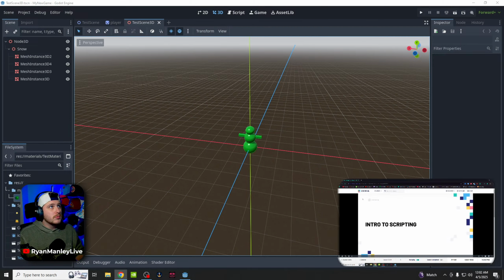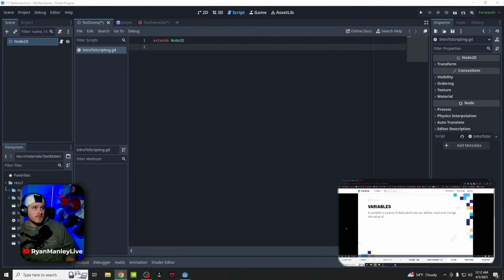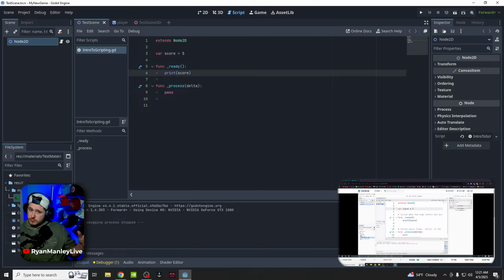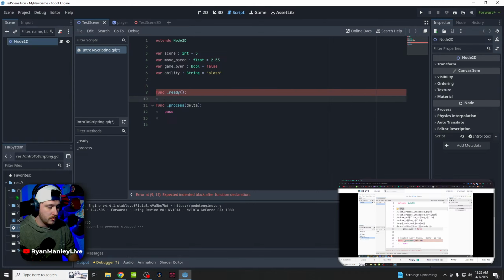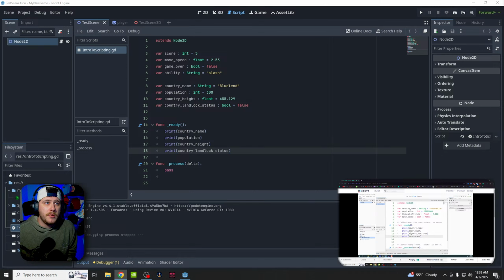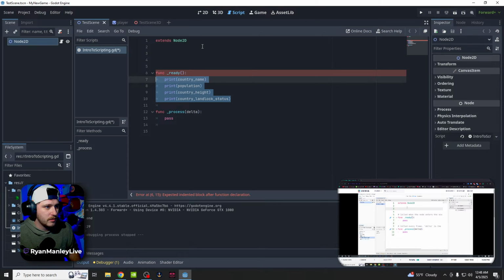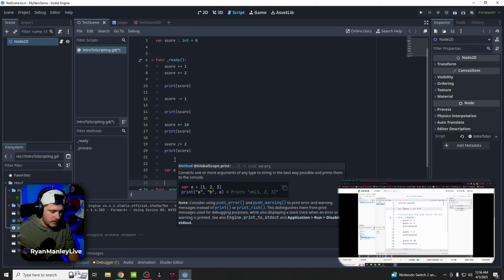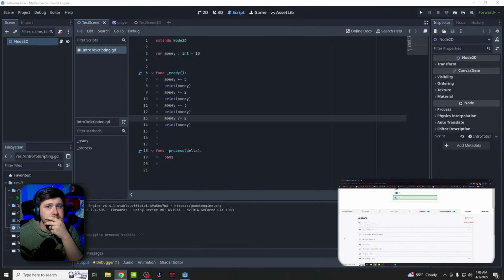Learning Game Dev DAY 1 ZERO EXPERIENCE